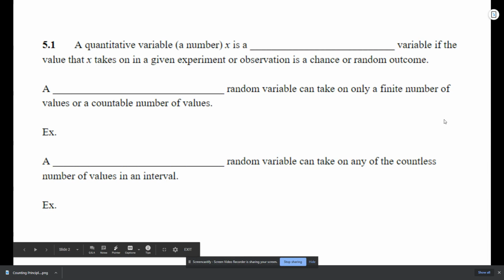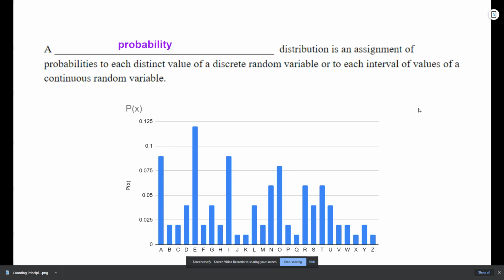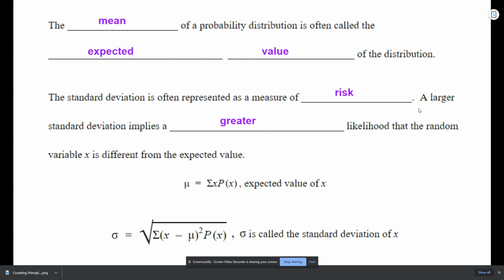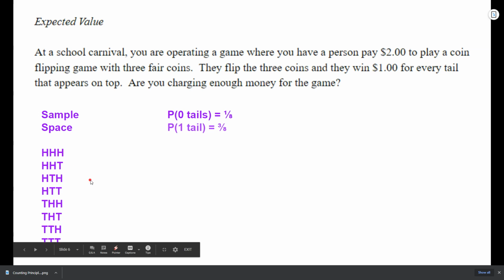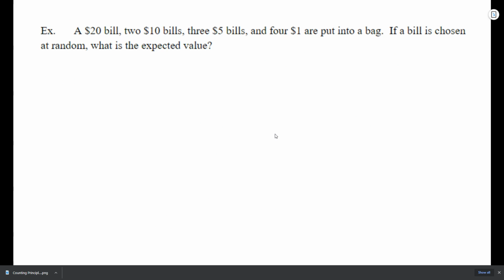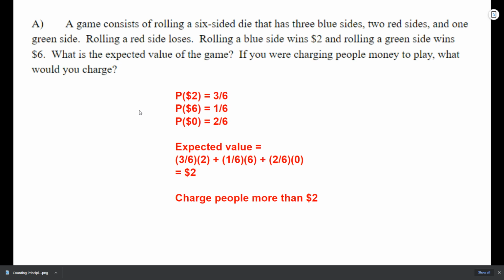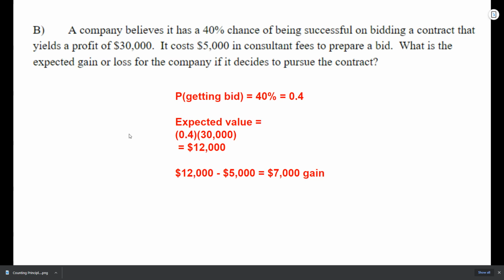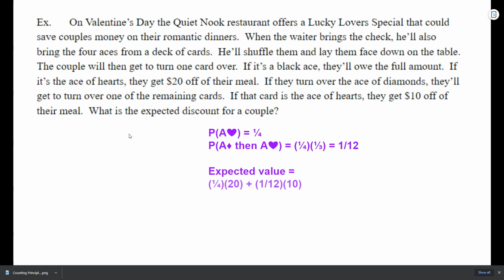Statistics Unit 5.1 - Expected Value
Calculate what you should expect to get depending on probabilities of various events